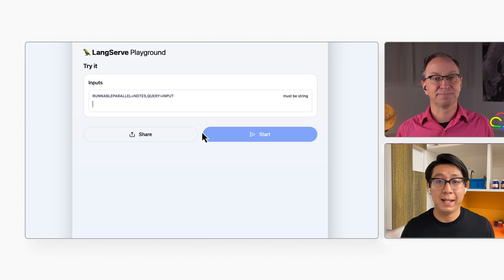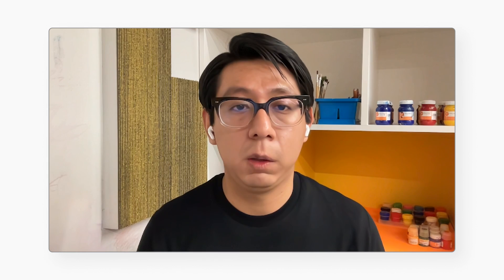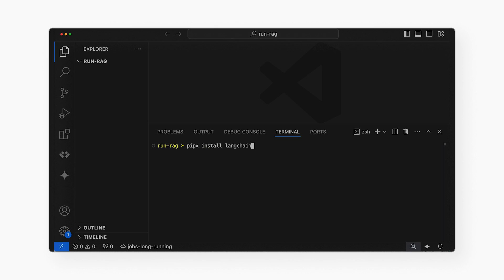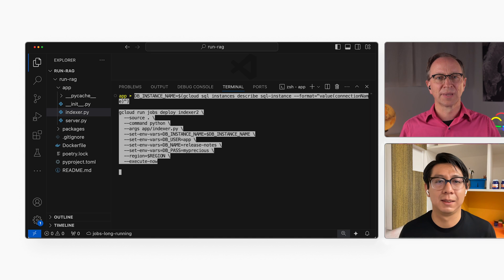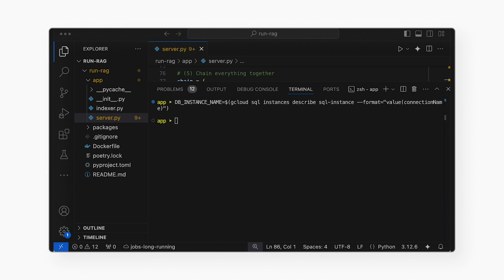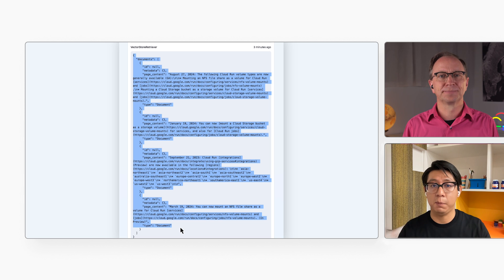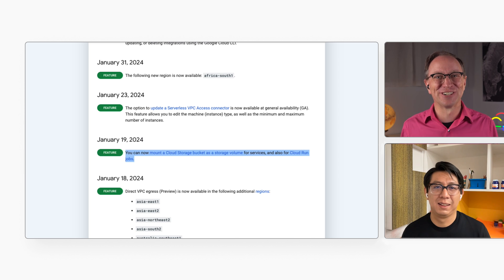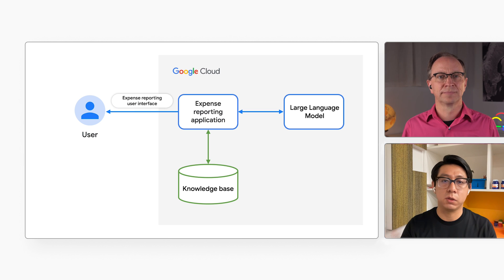RAG with LangChain on Google Cloud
Discover how to enhance the accuracy of your AI applications using Retrieval-Augmented Generation (RAG). Join Googlers Martin Omander and Miguel Reyes as they build a web application that leverages the power of RAG with LangChain, a technique that makes AI responses more accurate and precise. Watch along as they break down the process, from indexing data to deploying a user-friendly interface.

Chapters:
0:00 - Intro
1:19 - Retrieval Augmented Generation (RAG)
2:46 - Indexing job
6:00 - Front end web app
6:40 - Deploying the web app
7:15 - Using the application
9:40 - Enterprise uses of RAG
10:53 - Conclusion

Speaker: Martin Omander, Miguel Reyes
Products Mentioned: Cloud - Compute - Cloud Run, LangChain